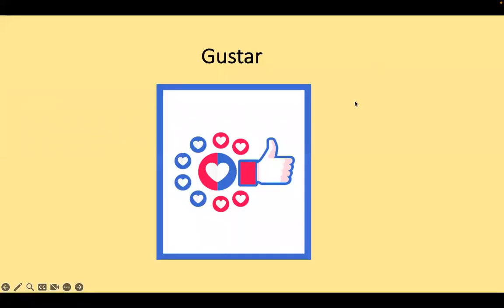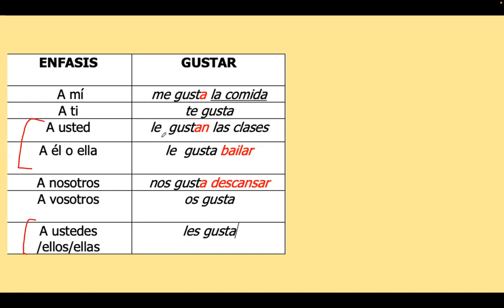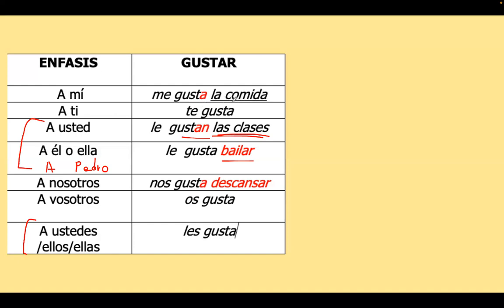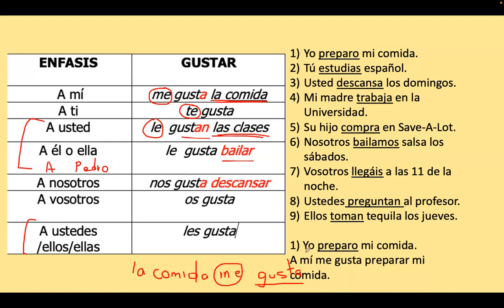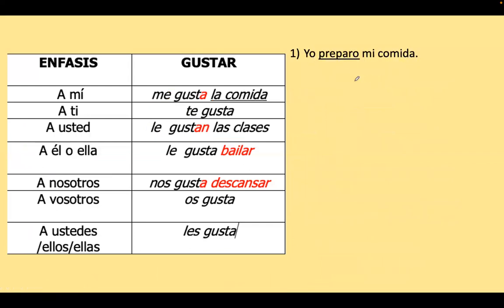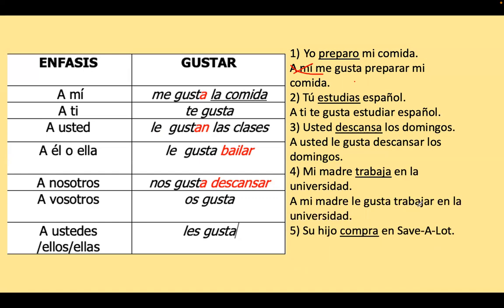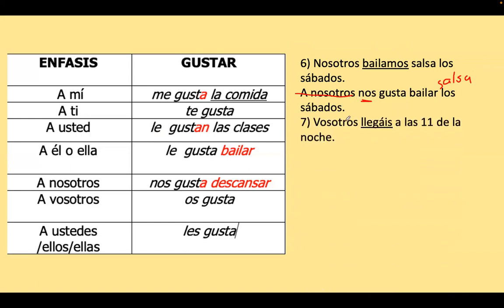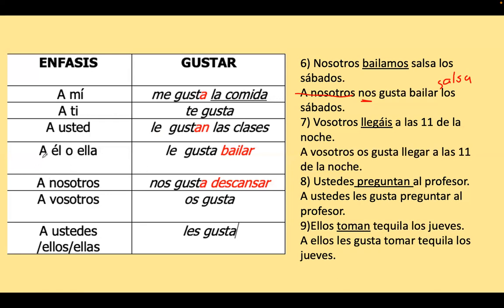Spanish: The verb to like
How to use the verb to like with verbs in Spanish?